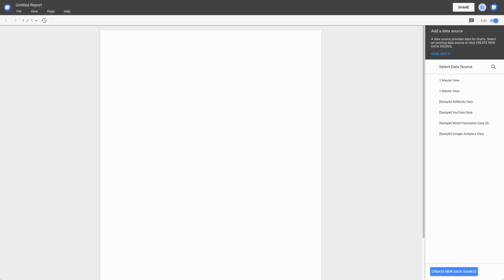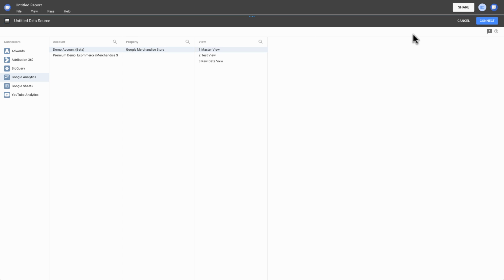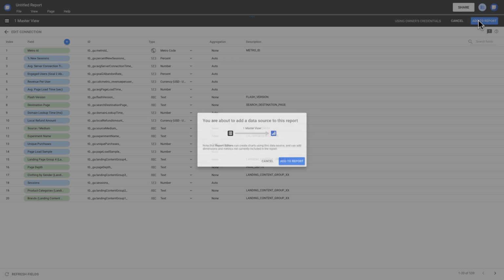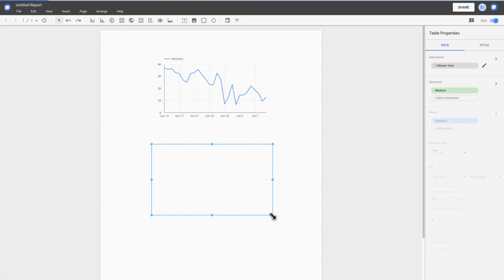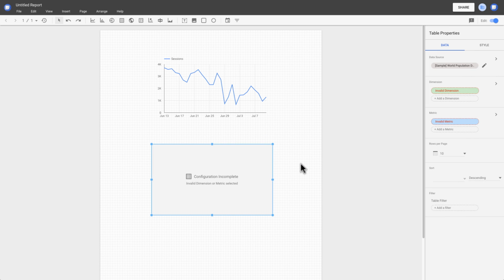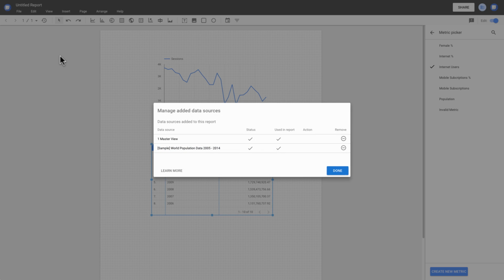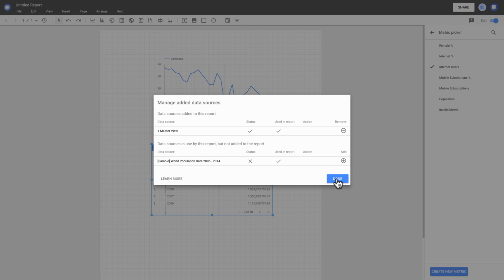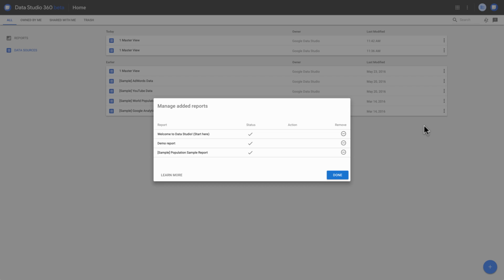Connect to Data 2016 07 11 1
Learn how to create a data source and add it to a report. See how to add a chart that uses a different data source in the same report.